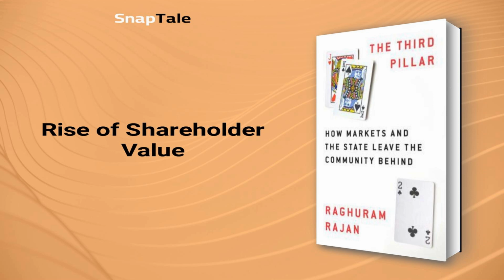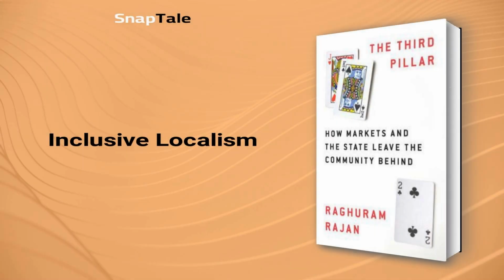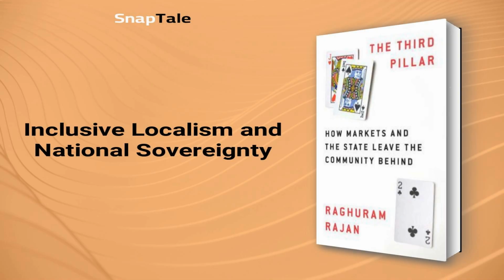The Third Pillar by Raghuram G. Rajan: 9 Minute Summary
*BOOK SUMMARY*

TITLE - The Third Pillar: How Markets and the State Leave the Community Behind

AUTHOR - Raghuram G. Rajan

DESCRIPTION:
📖 "The Third Pillar" by Raghuram Rajan provides a masterful analysis of globalization's impact on society and economics, advocating for the empowerment of local communities as an antidote to growing unrest. His pioneering perspective as a distinguished University of Chicago professor and former IMF chief economist makes this a must-read for all socio-economics enthusiasts.

TIMESTAMPS:
⌚ 00:00 Introduction
⌚ 01:06 The Rise of Nation States
⌚ 01:58 The Rise and Fall of the Market
⌚ 03:07 The Rise and Fall of Western Economies
⌚ 03:49 Rise of Shareholder Value
⌚ 04:28 The Winners and Losers of Technological Innovation
⌚ 05:33 Interconnected Fate
⌚ 06:10 Inclusive Localism
⌚ 07:02 Reviving Local Communities
⌚ 07:43 Inclusive Localism and National Sovereignty
⌚ 08:34 Final Recap